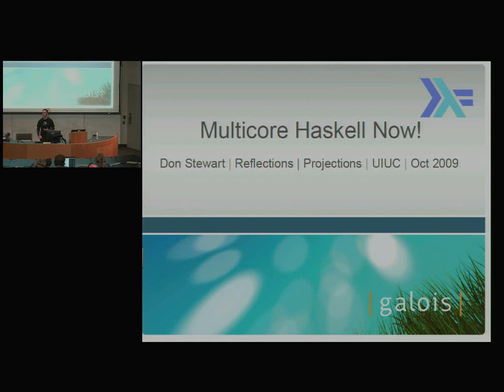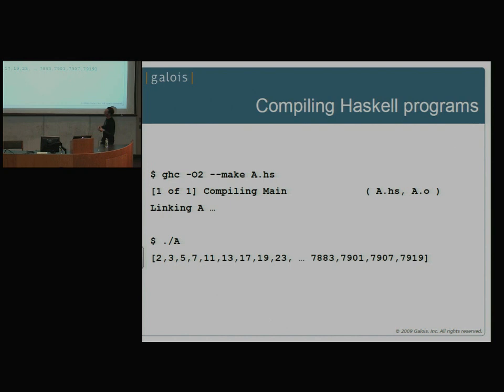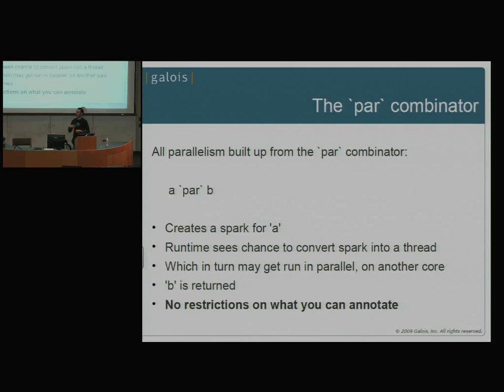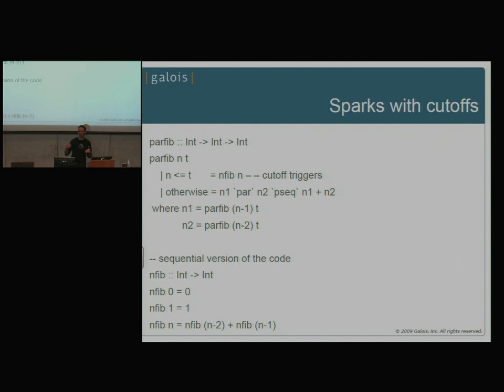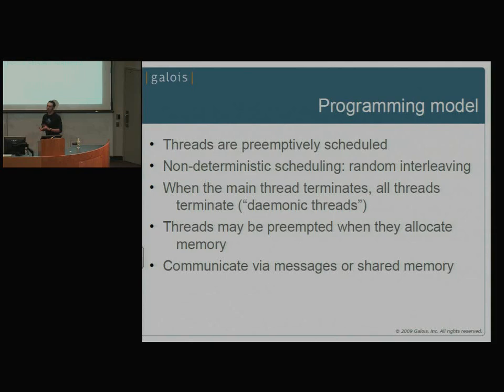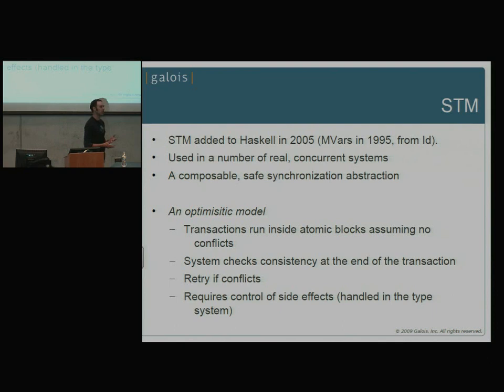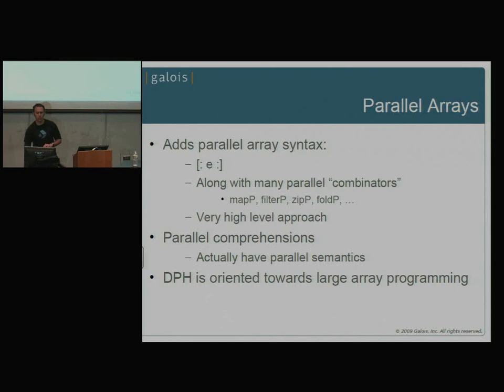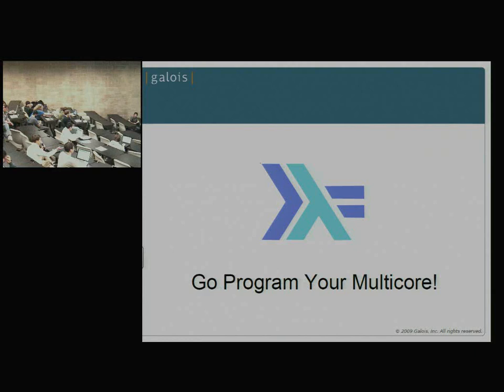r | p 2009: Beautiful Parallelism: Harnessing Multicores with Haskell - Don Stewart